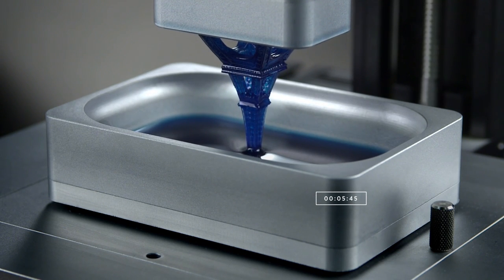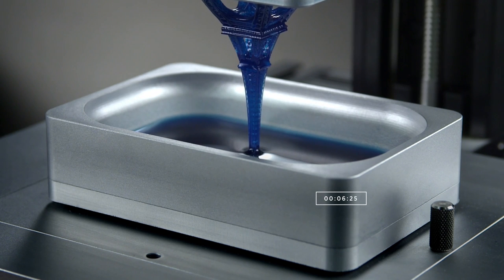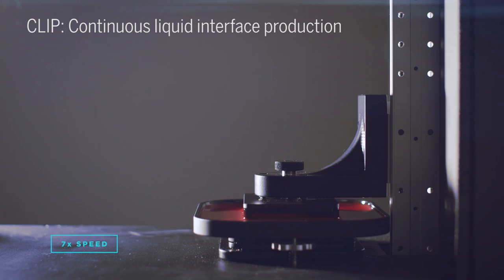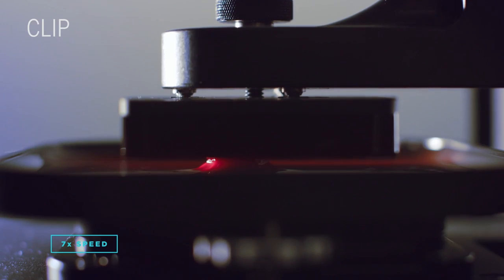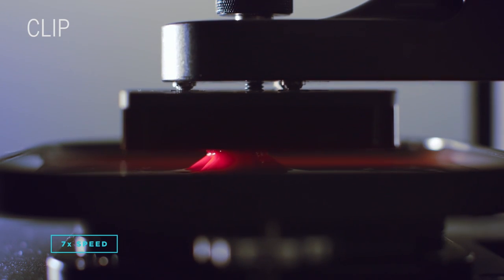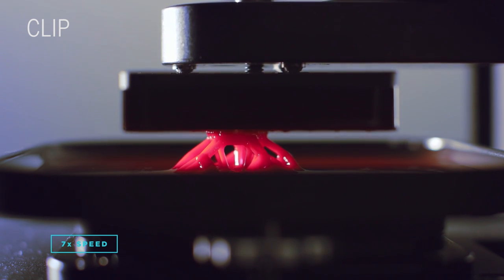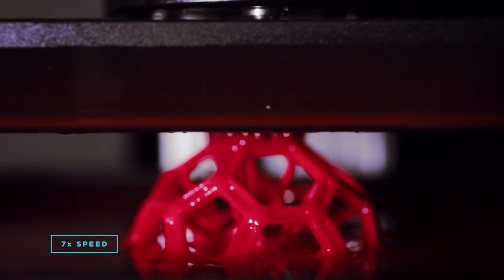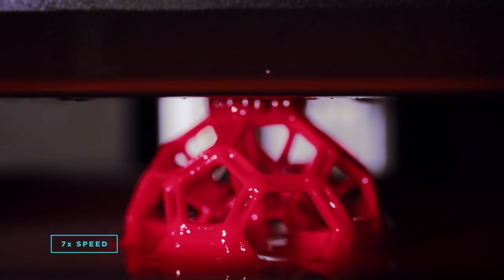Liquid 3D printing explained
By solidifying resin with UV light, liquid 3D printing makes smooth, intricate shapes at great speeds.